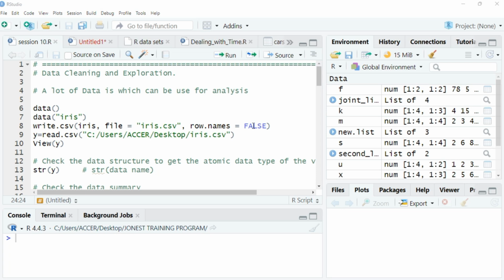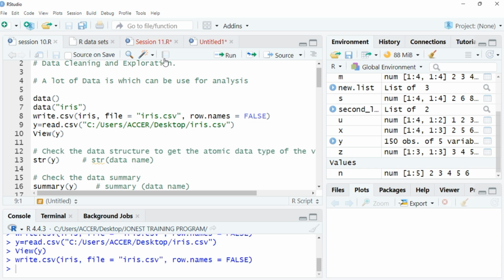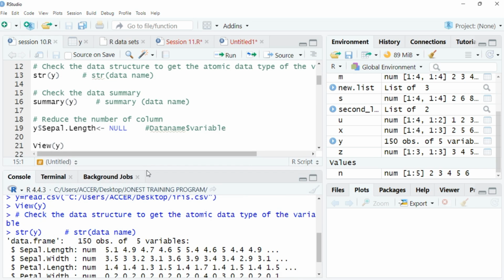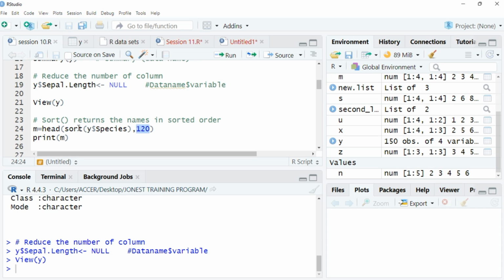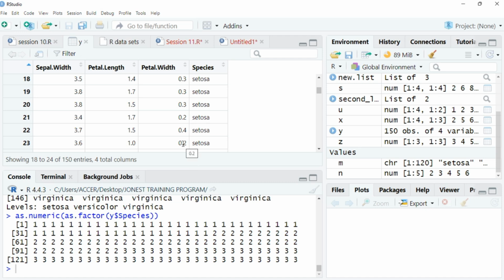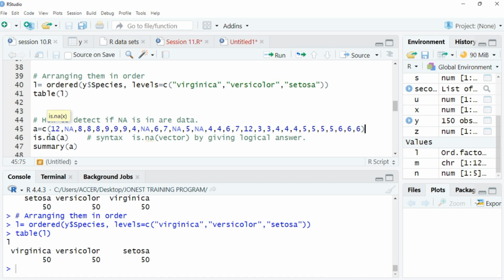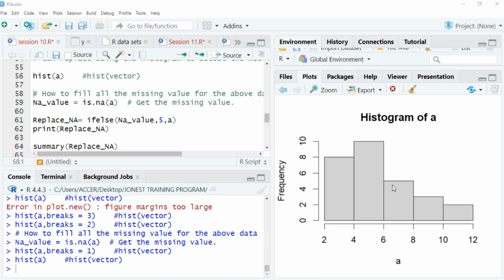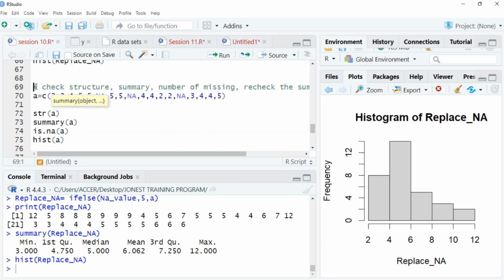Data Exploration and Cleaning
This vedio will help viewers to proper data cleaning for both text and numeric data .